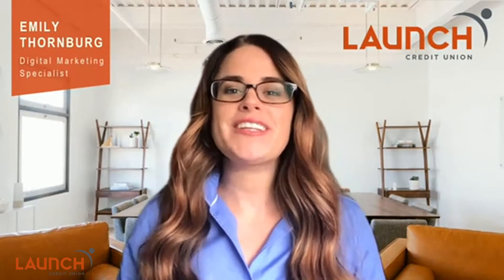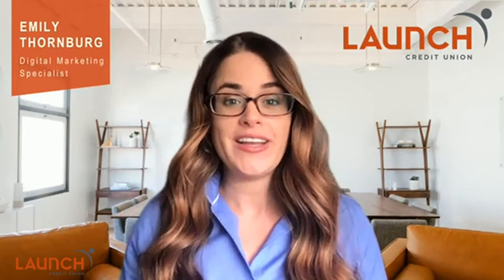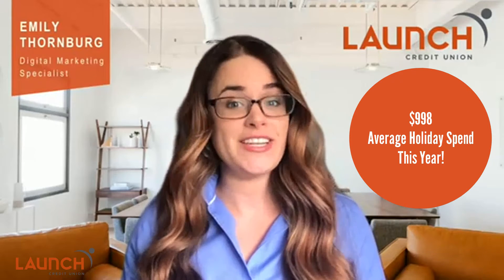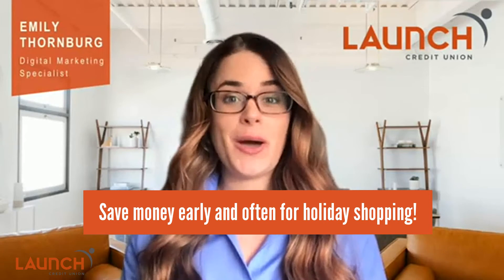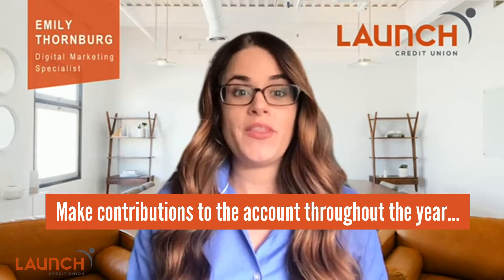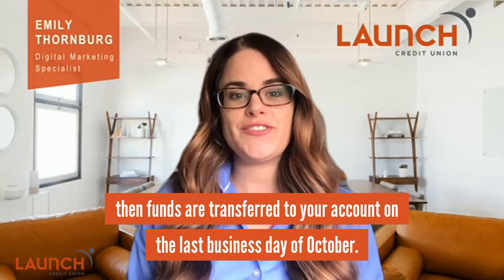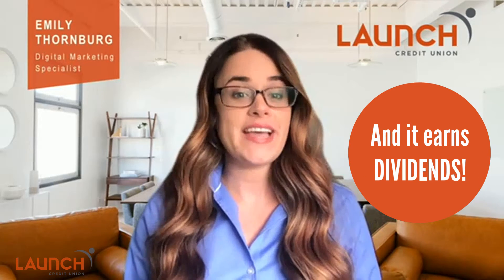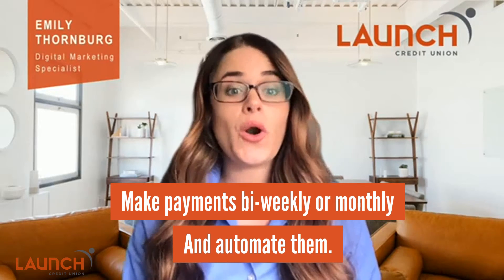Member Minute: Holiday Savings Account